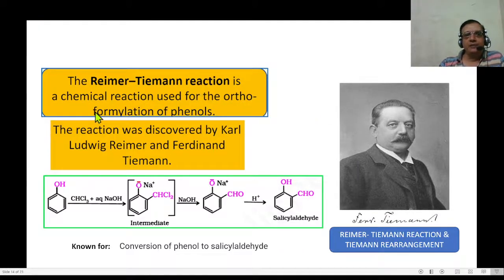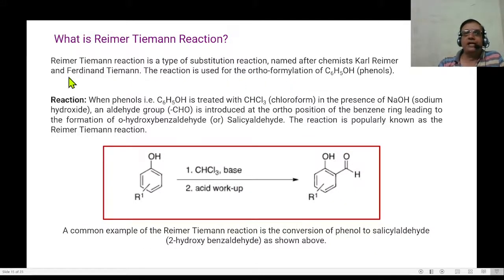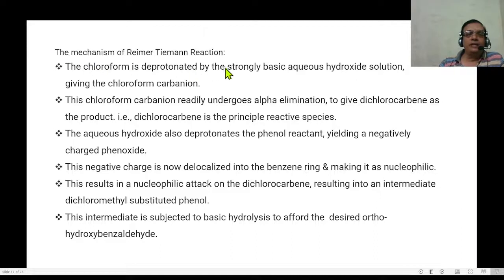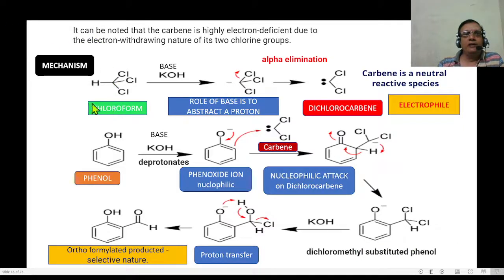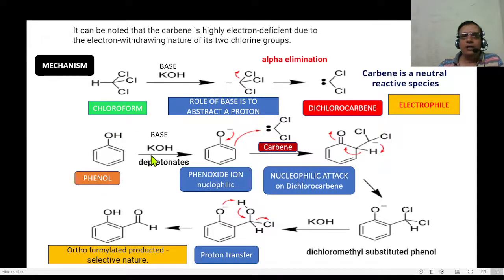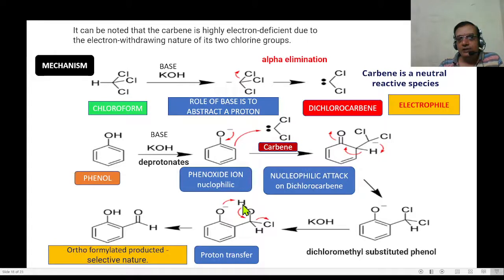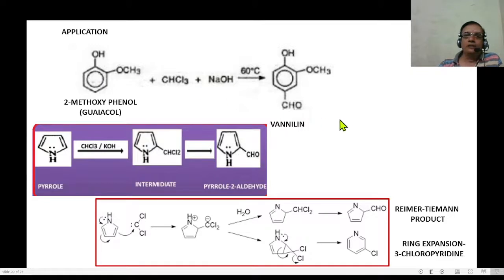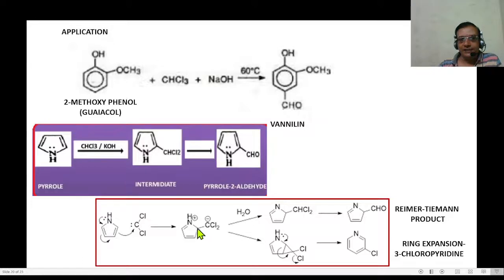Reimer Tiemann Reaction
Reimer- Tiemann reaction is a conversion of phenol into salicyaldehyde using chloroform in the presence of base leading to the formation of orthoformylated product.